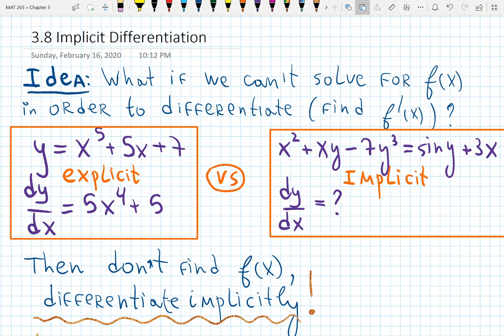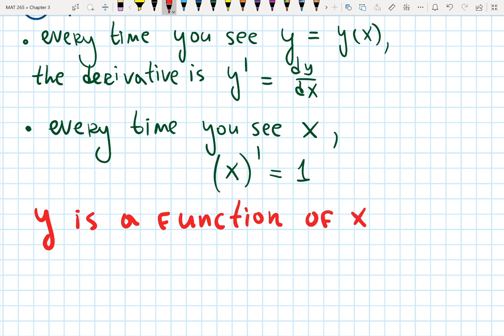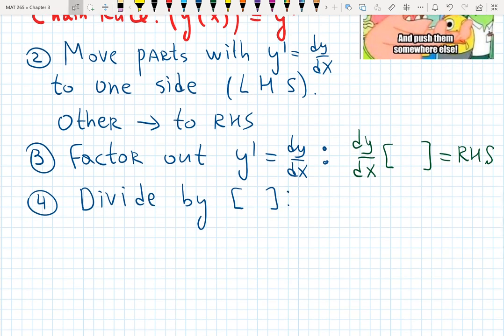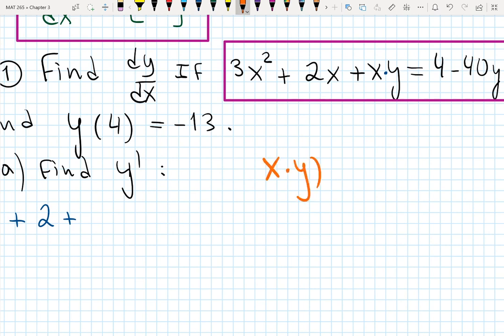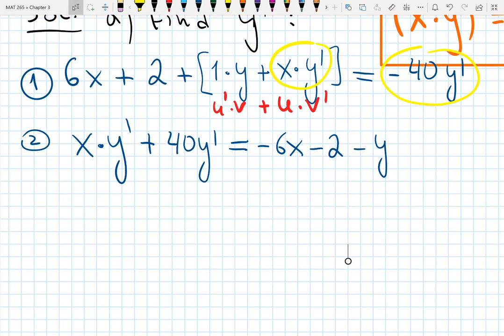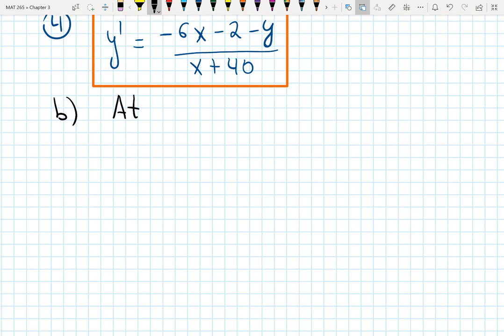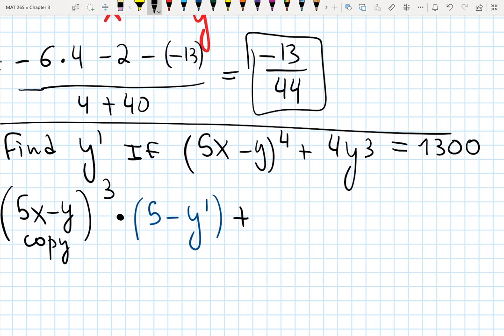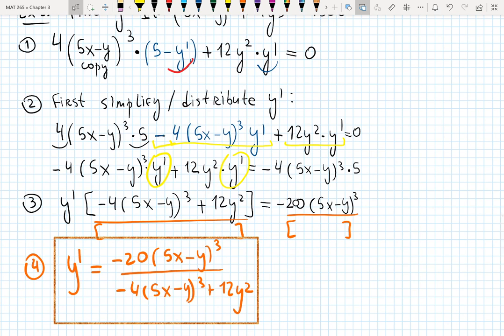Implicit Differentiation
Idea, steps and examples ( start at 09:05)